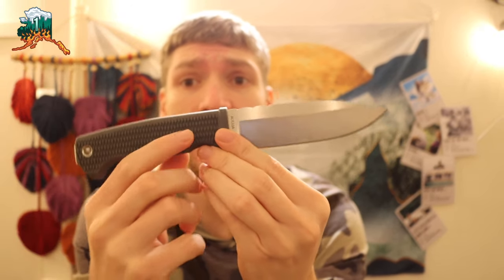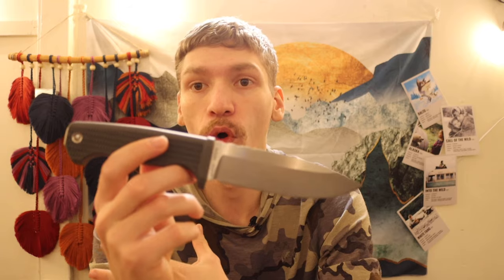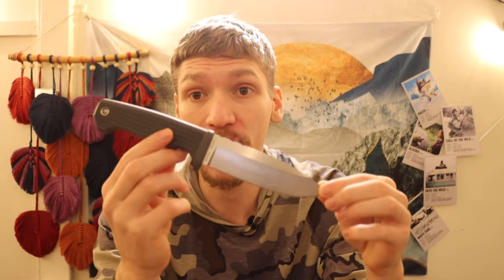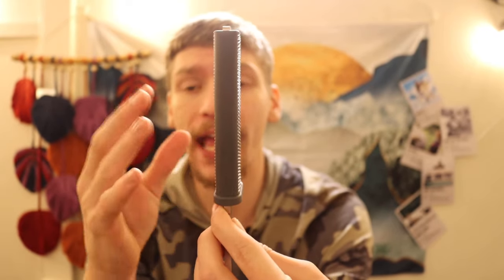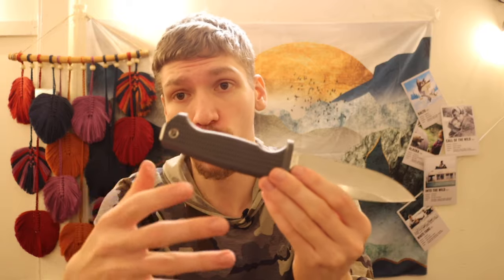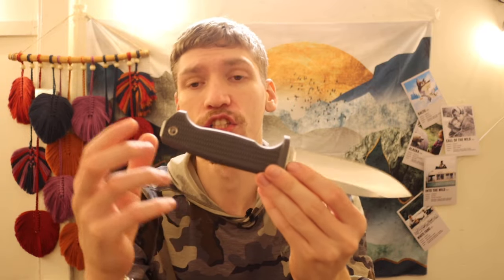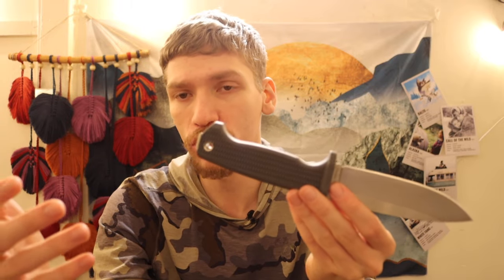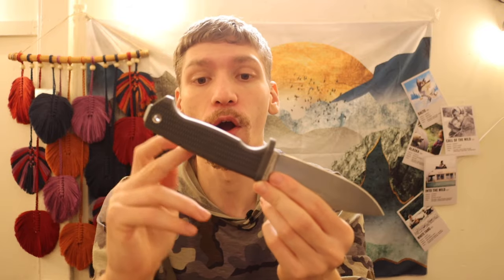How To Choose a Winter Survival Knife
This is the simple core attributes that make a fantastic survival knife for winter time. As told by an Alaskan